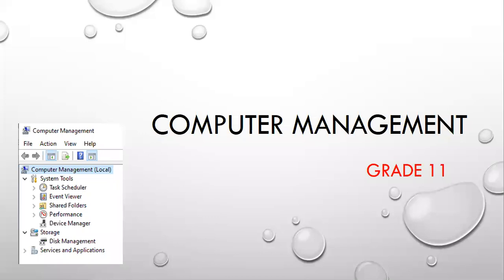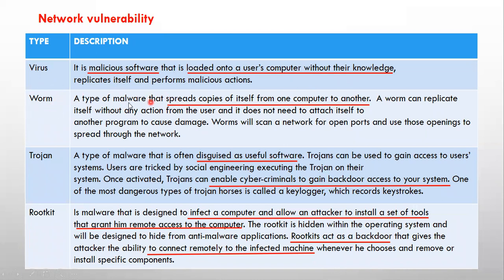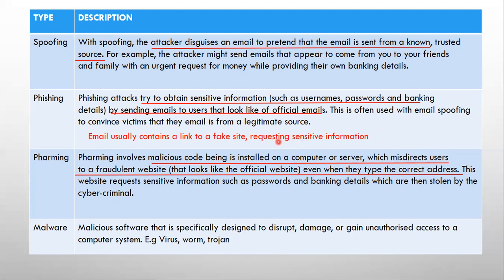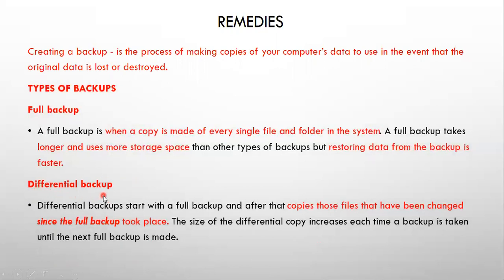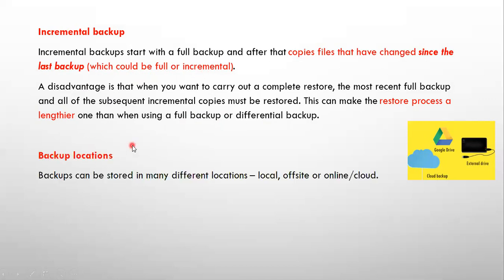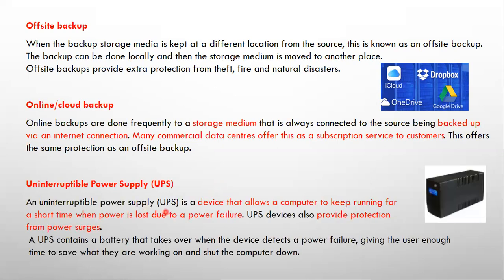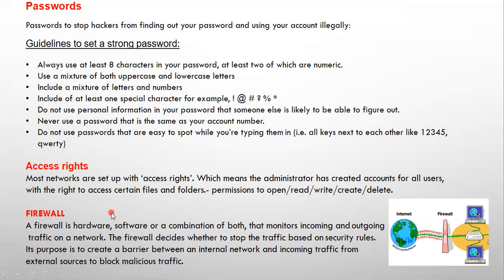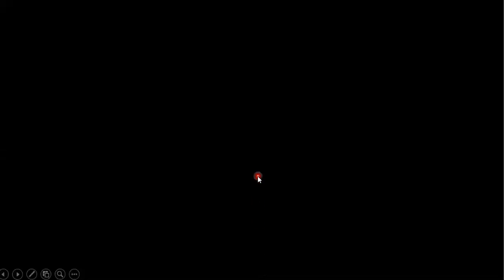Grade 11 IT Computer Management Term 1